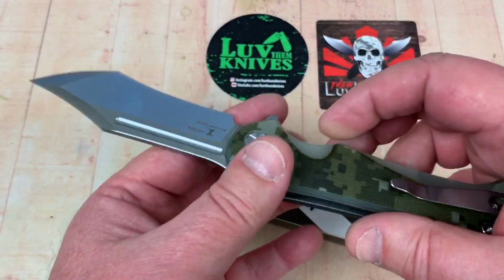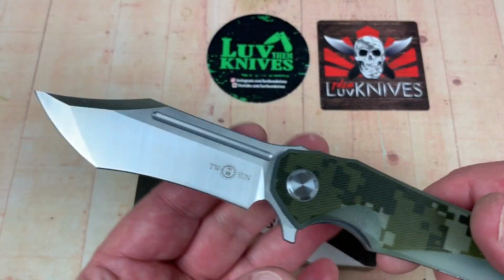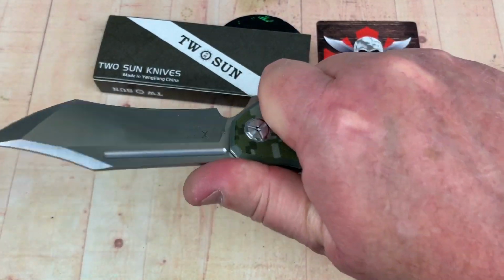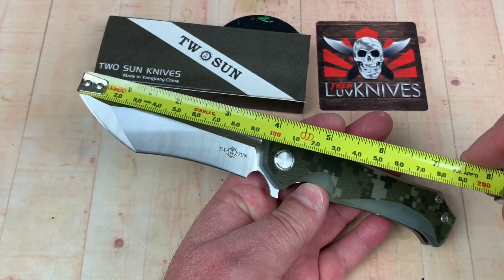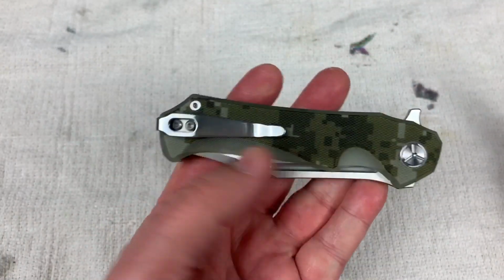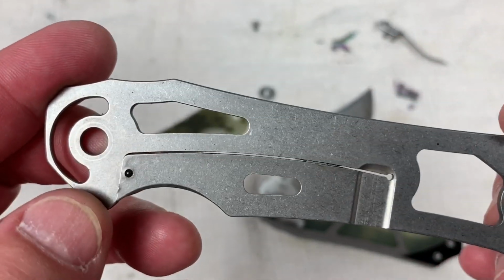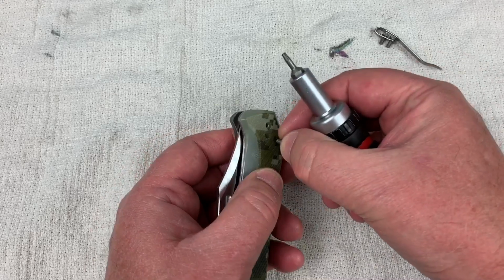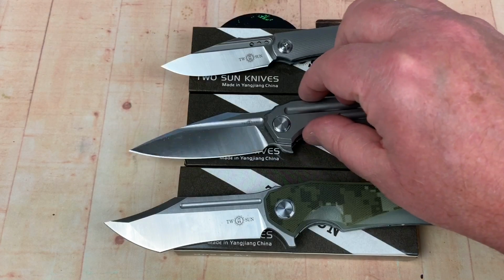TwoSun TS222 Titan / Disassembly included/ Jelly Jerry Design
Link to Ebay sellers

Link to TwoSun Knife store on AliExpress

TwoSun designers & Their Instagram (if available)
Tepe Designs @tepe_designs
Vitesse  @vitesse_design_
Night Morning  @night_morning_design
Wong Den Xin  @wongdenxin
KC Design  @kc.knives
Storm Knives  @stormknives
Knights Edge 1  @knightsedge1
Mazwan Mokhtar  @mazwanmokhtar
MaxTkachuk @max_tkachuk
Jelly Jerry @j3lly_j3rry_designs
Hou Yue Dong
Matt Szymanski @as.sharp.as.i.can.see